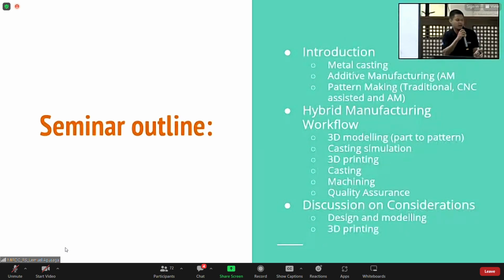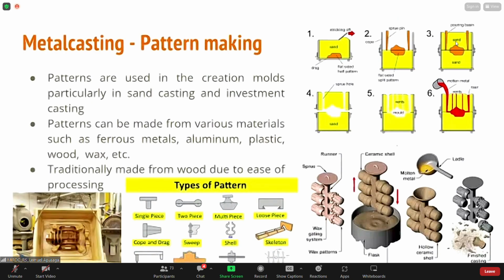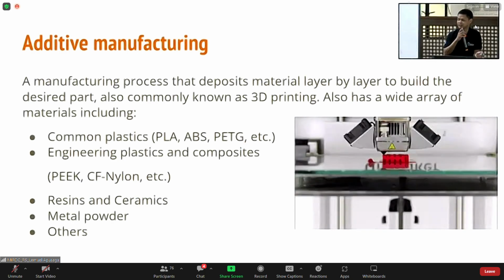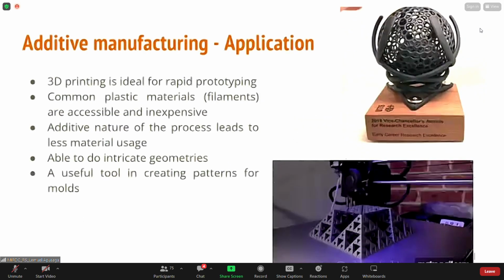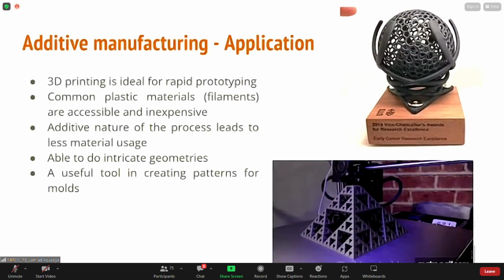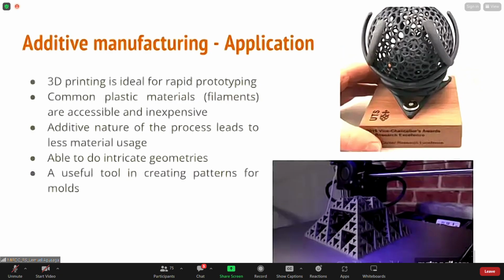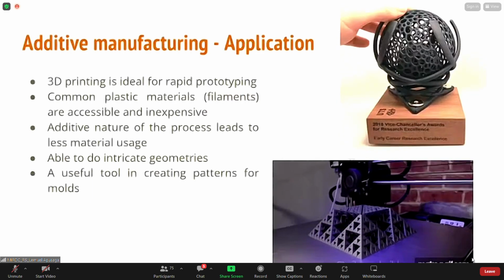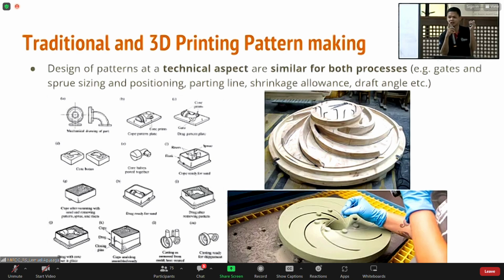Additive manufacturing assisted Metal Casting Part 2